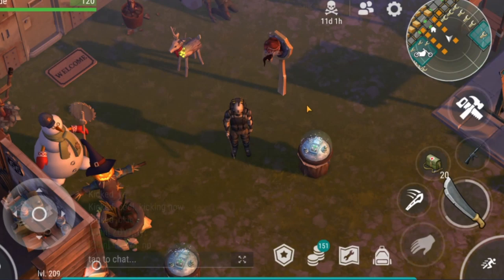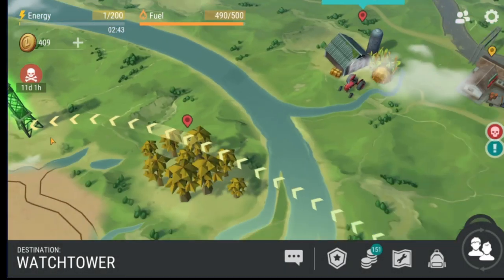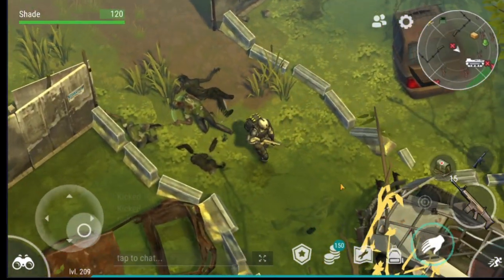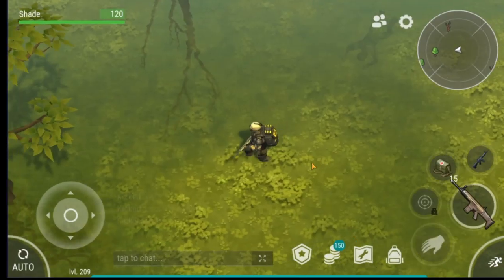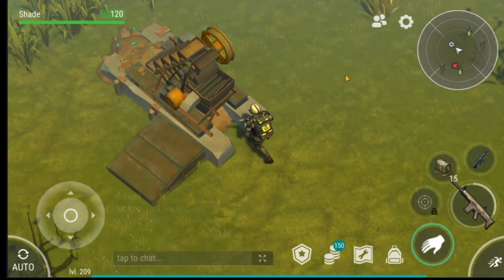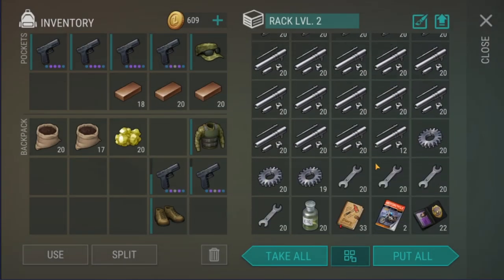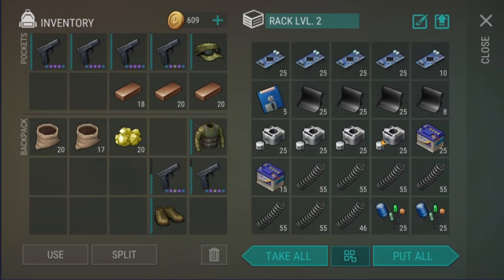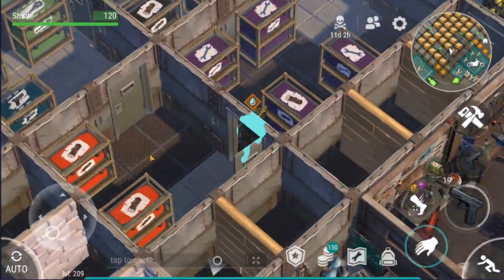COMPLETED THE ATV! TO THE SWAMP! | LAST DAY ON EARTH: SURVIVAL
What's up everyone! Today in Last Day on Earth: Survival I've finally COMPLETED MY ATV and unlocked the Swamp! To get the new ash wood, as well as sulpher / sulfur and some sprout and corn seeds! Hope you all enjoy as this has been a link time in the coming.